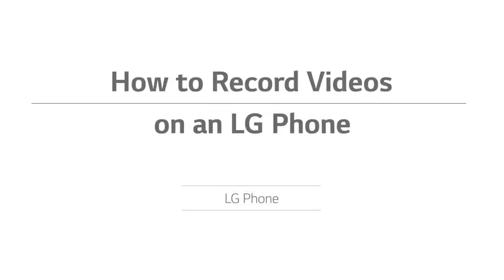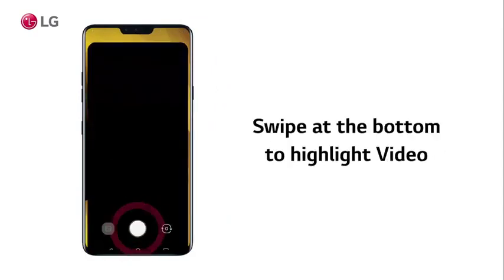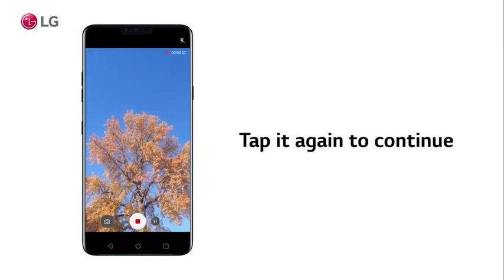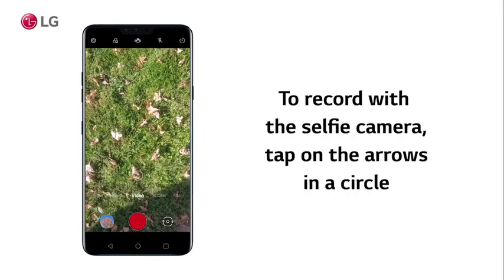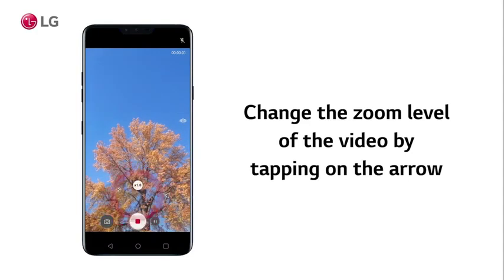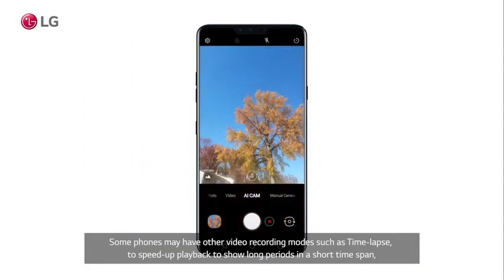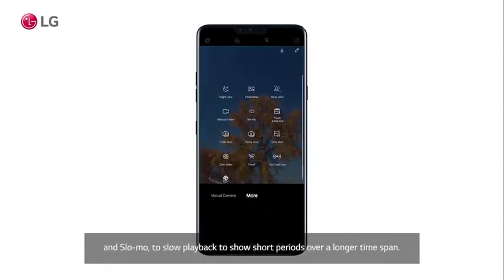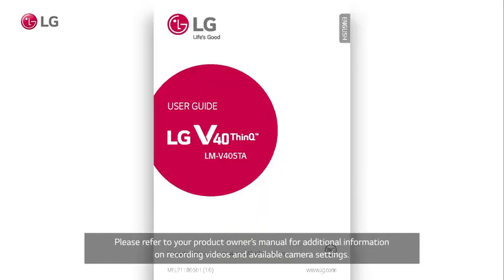[LG Mobile Phones] How To Record Videos On Your LG Phone